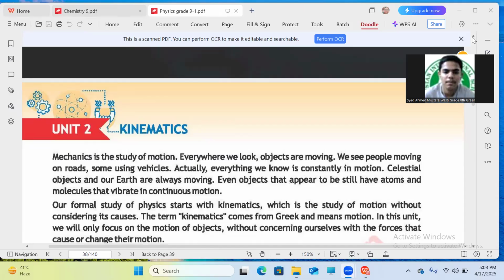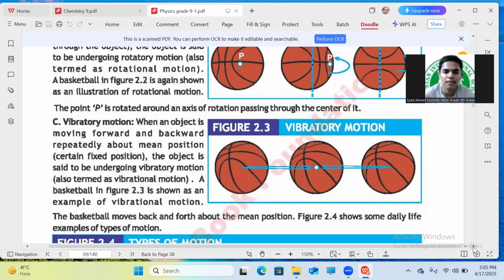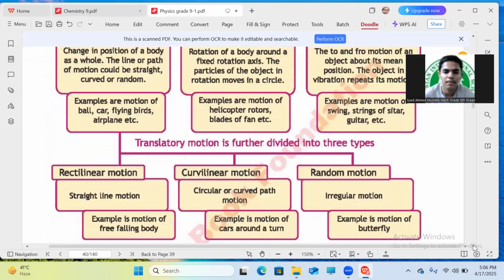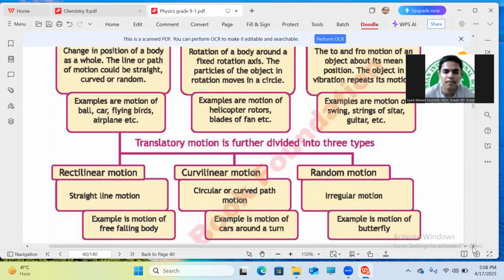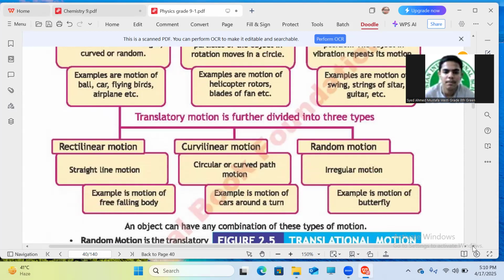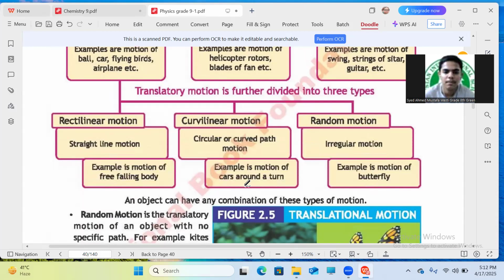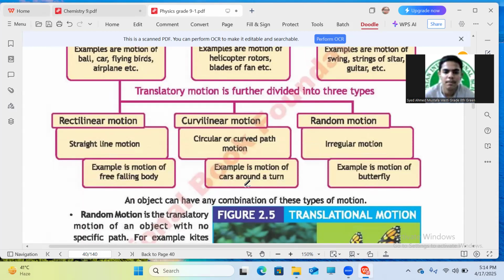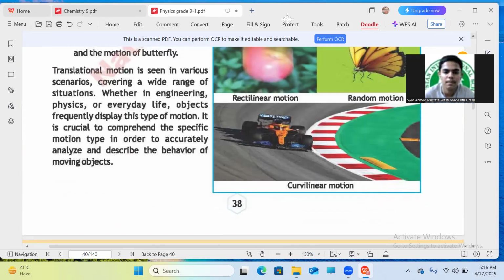Unit 2 kinematics Topic: Types of Motion (LIVE CLASES) at WISE TUTOR HUB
Grade 9 Kinematics: Types of Motion | Live Classes at WiseTutorHub

Welcome to WiseTutorHub, the world’s #1 online tuition platform for the Federal Board! In this video, we’ll explore the Types of Motion as part of the Kinematics chapter for Grade 9. This is a key topic in understanding how objects move, and we’ll break it down in a simple and engaging way.

🔹 What You'll Learn in This Video:

The different types of motion (Linear, Circular, and Oscillatory motion).

Key examples and real-life applications of each type.

How to analyze motion in different scenarios.
Why Choose WiseTutorHub? We provide one-on-one online tuition for students, focusing on personalized learning with the best teaching strategies. Our platform is specifically designed to cater to students following the Federal Board curriculum.

🔹 Free Demo Classes available
🔹 Access to notes, helping materials, and recorded lectures
🔹 Expert tutors ready to guide you at every step
Get started today and see how we can help you excel in your studies!